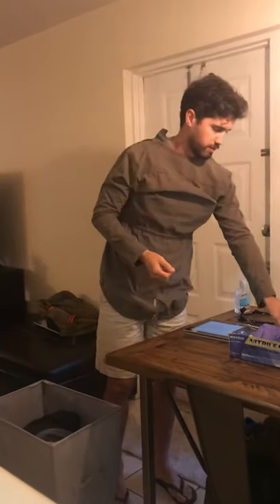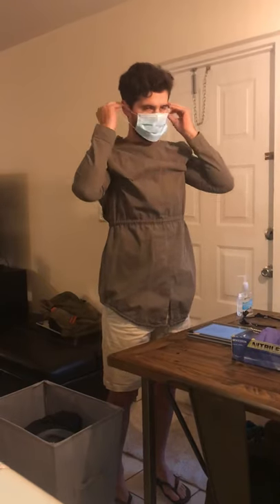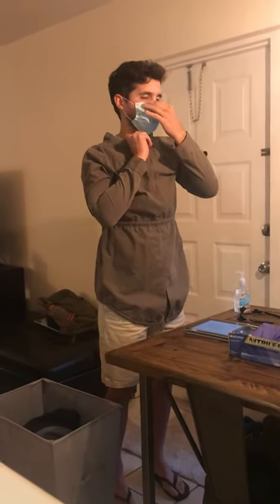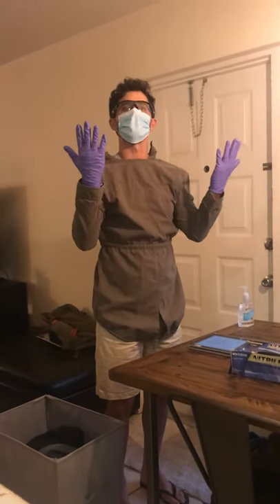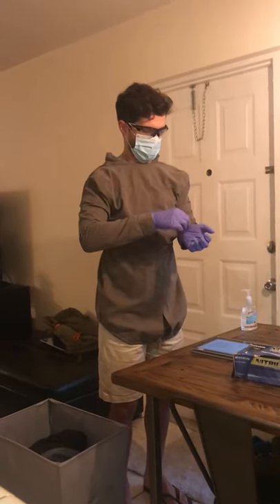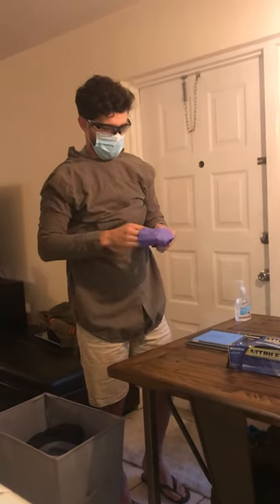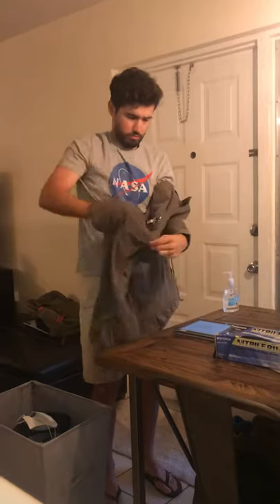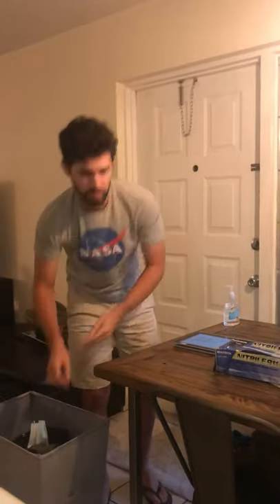Donning and doffing ppe